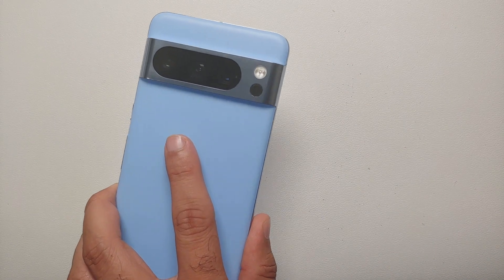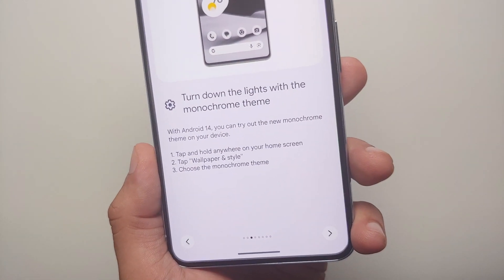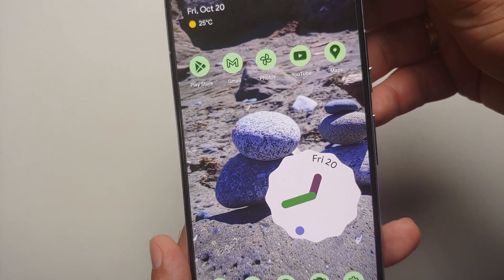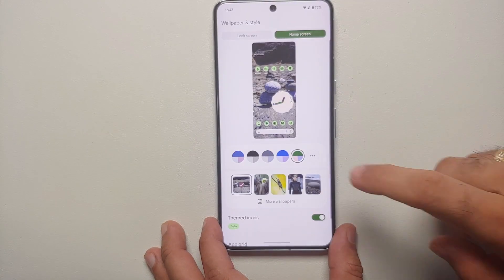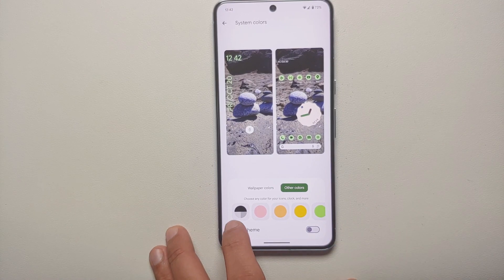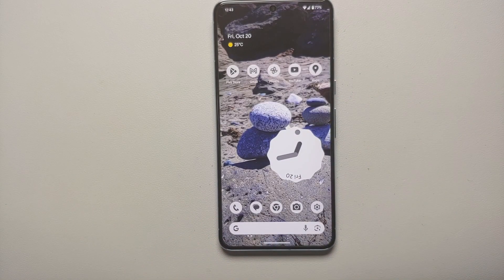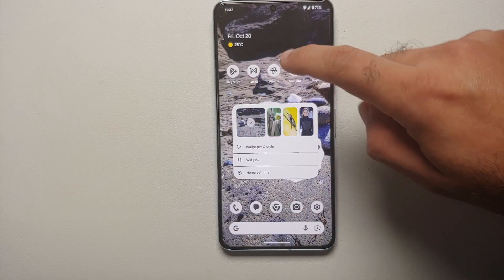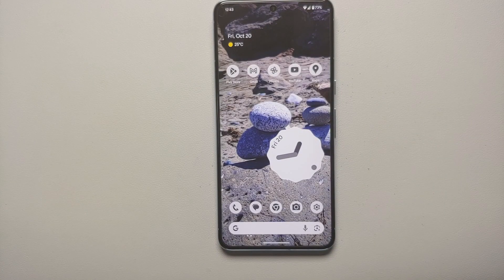Pixel 8 Pro & Pixel 8 MONOCHROME THEME How to Enable!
Do you want to learn how to enable monochrome theme on the Google Pixel 8 Pro, Pixel 8, Pixel 7 Pro and Pixel 7? In this detailed video tutorial we show you how to enable monochrome theme on the Google Pixel 8 Pro, Pixel 8, Pixel 7 Pro and Pixel 7.